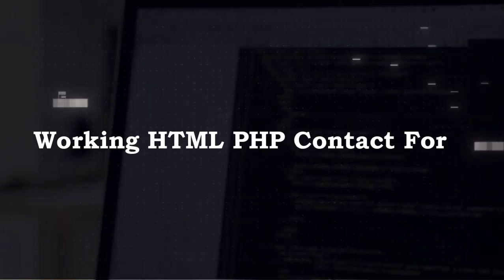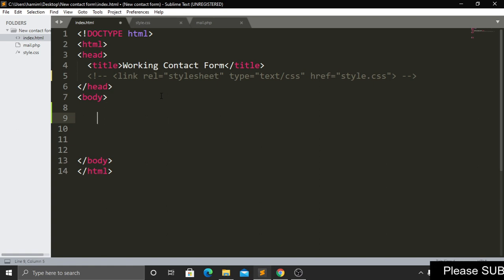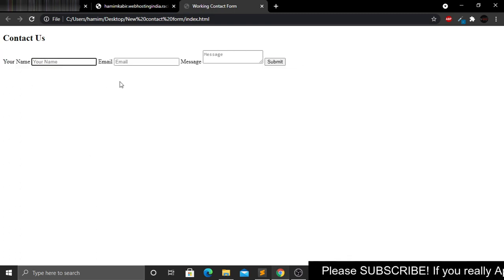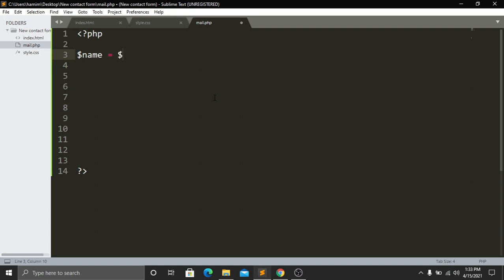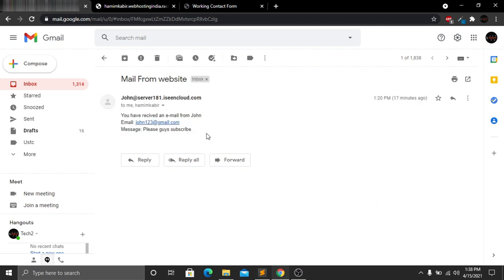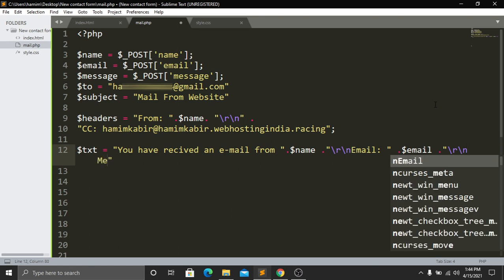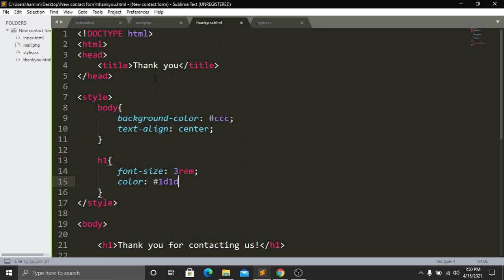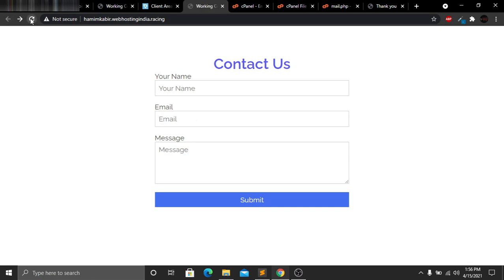Working Contact Form Php | Php contact form to Gmail | Create Php contact form | Php Tutorial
Working Contact Form HTML CSS PHP. We will create a php contact form which will sent messages directly into your Gmail account.